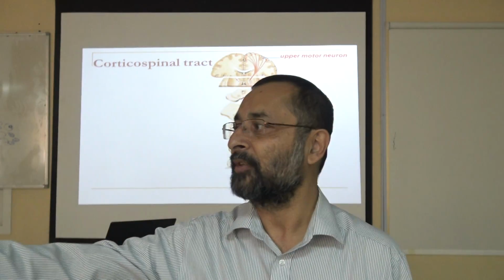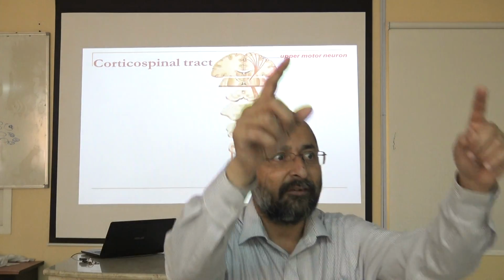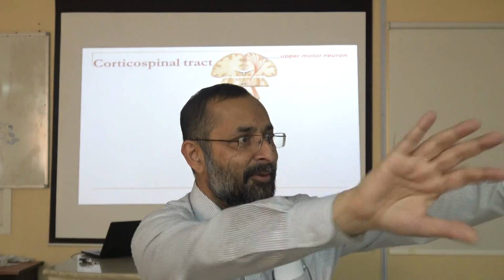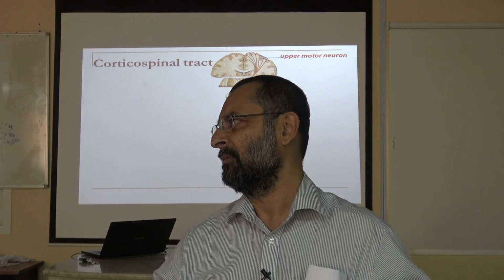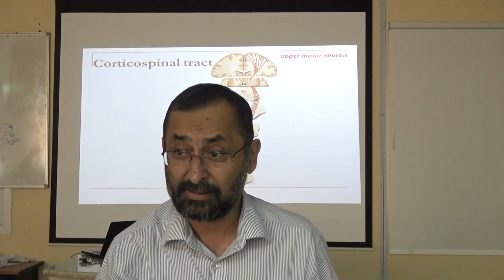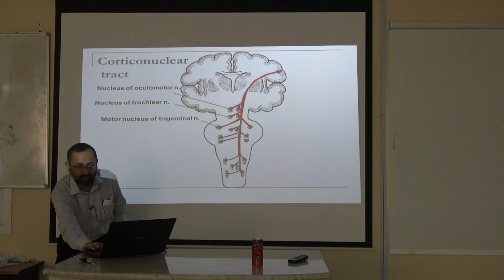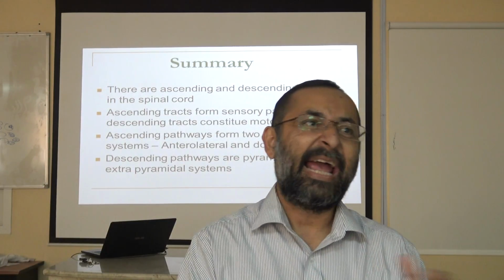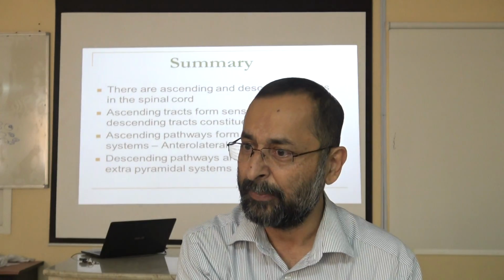Physiology - Spinal cord tracts - part 9